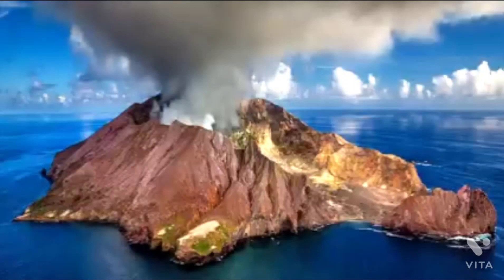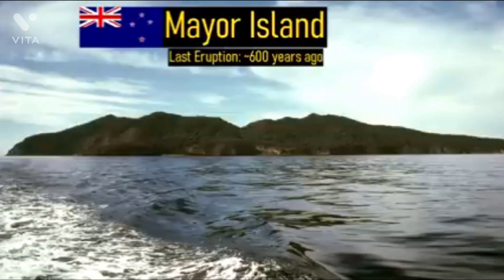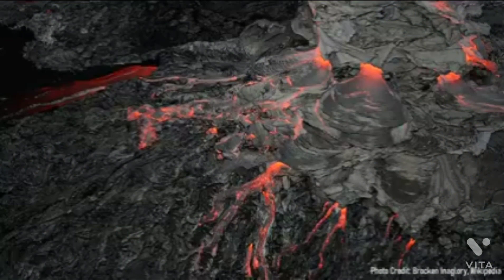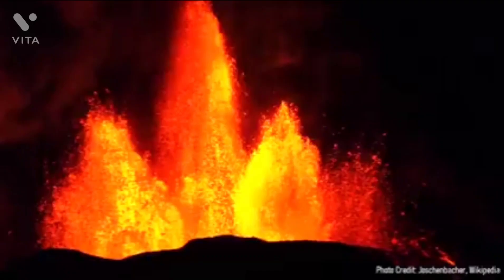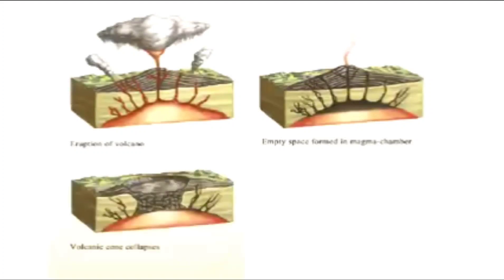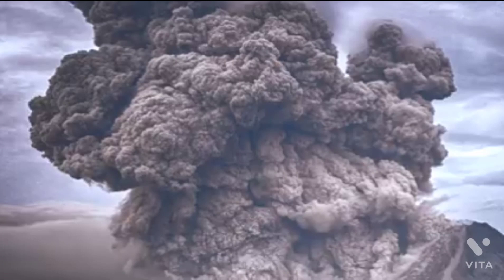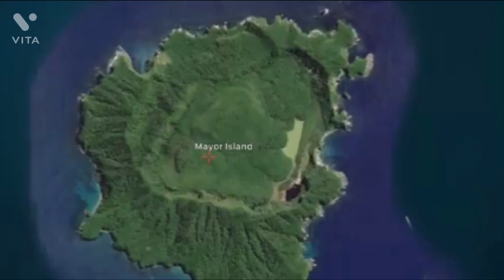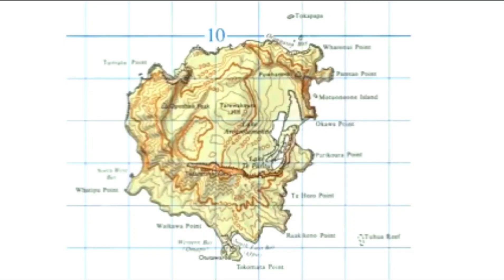Active Volcano In New Zealand 🇳🇿.